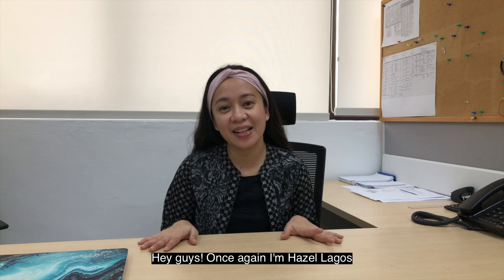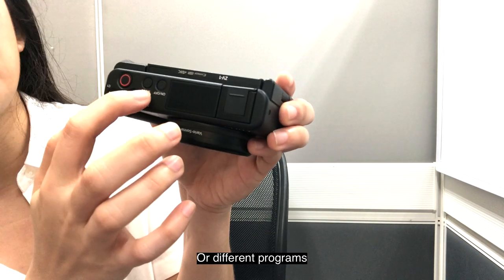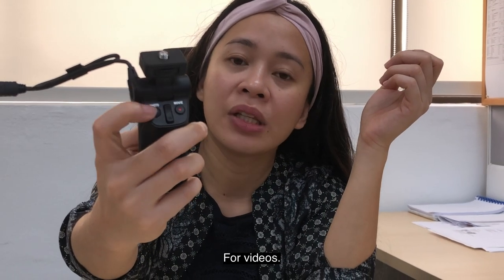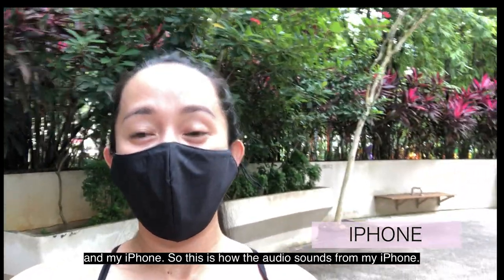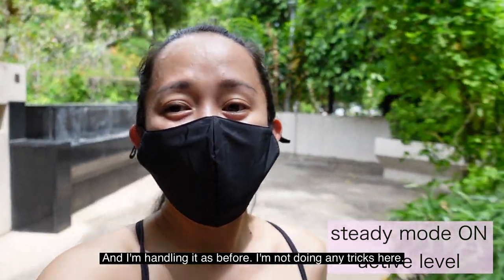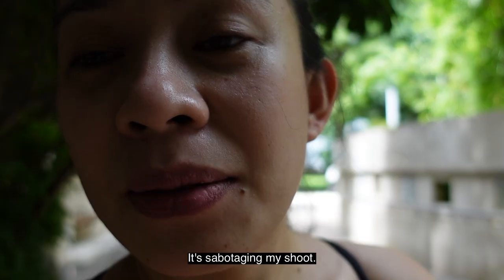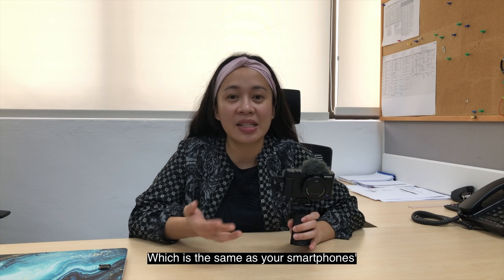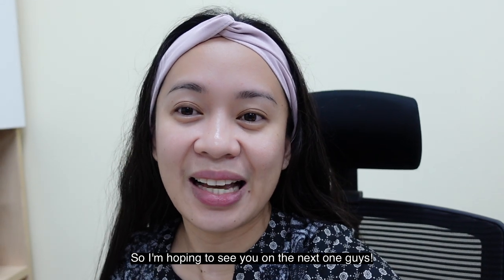SONY ZV-1 Unboxing | Review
Hope this review help you in your decision of buying a vlogging camera! I understand that cameras are an investment and should be well thought of. Hope you enjoyed this vlog! Stay safe everyone!

📸barefootwanders